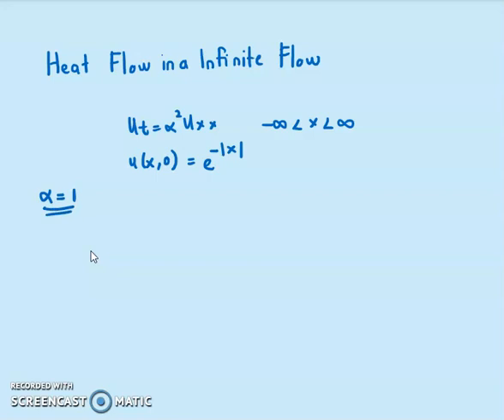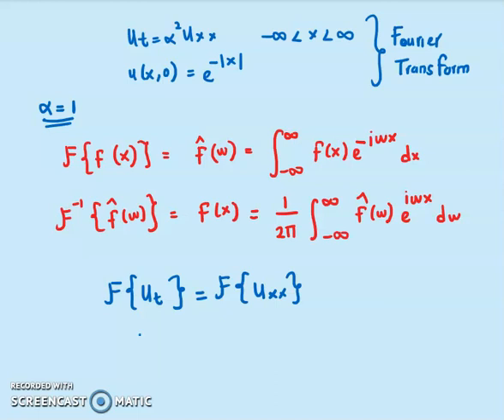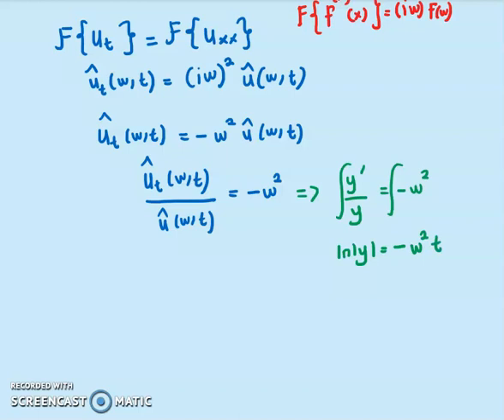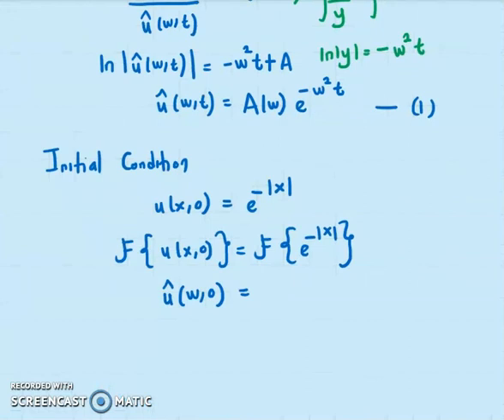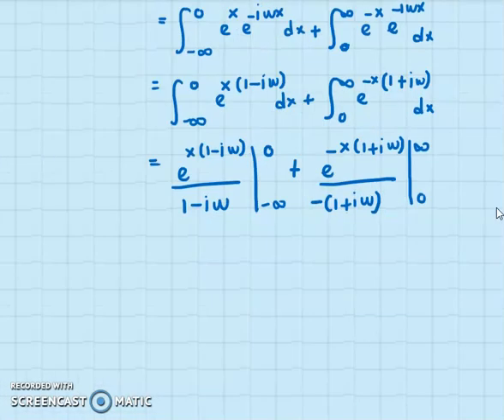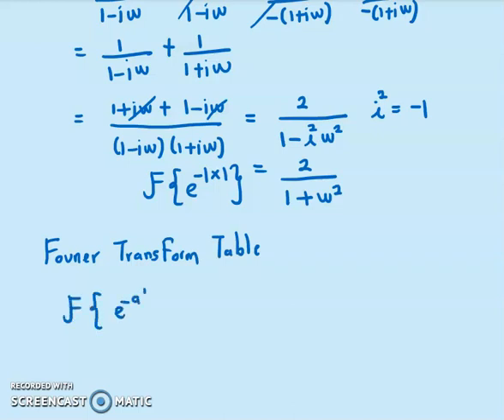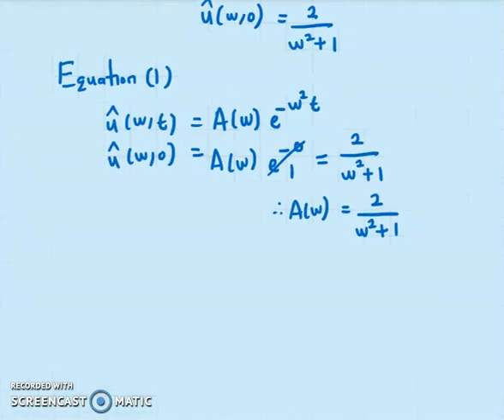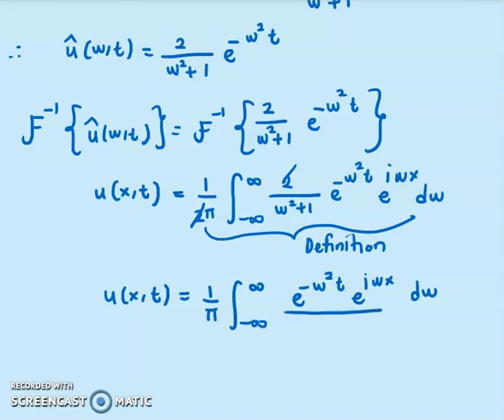Heat Flow on Infinite Intervals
Hi, I made this videos for my students. All the explanations are very simple and basic on how to solve mathematics problems.